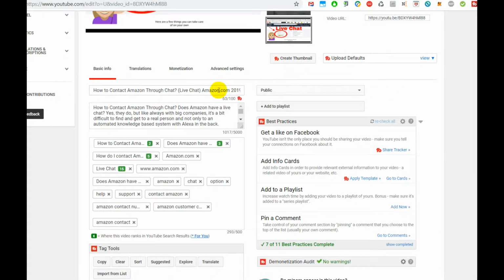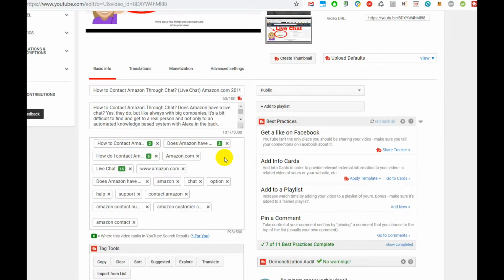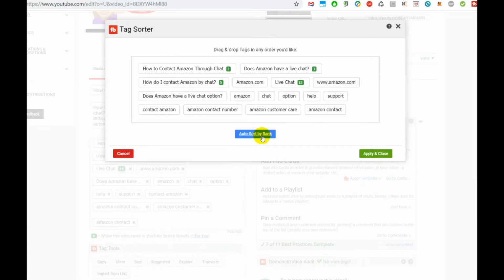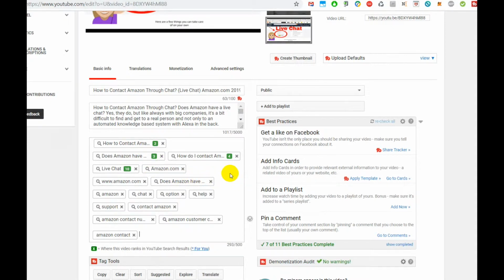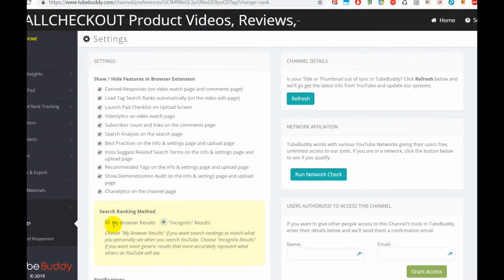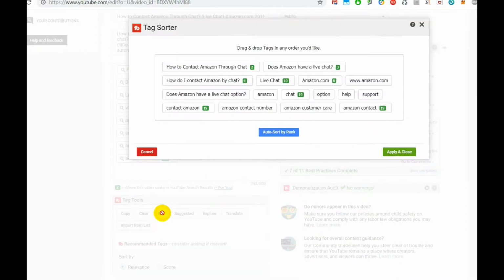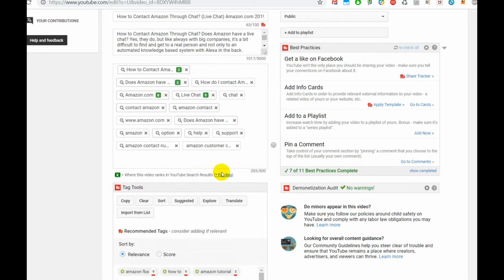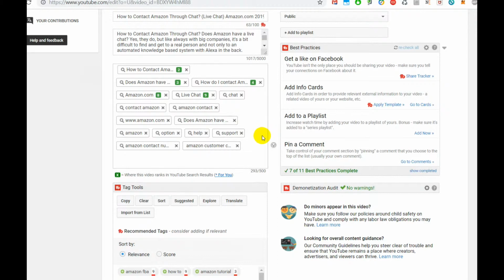YouTube Tags (Keyword) Ranking with TubeBuddy Explained in 2019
TubeBuddy, the best develeper tool for YouTubers to achieve great success!

TubeBuddy, das beste Tool für Entwickler, das YouTubers zum Erfolg führt!
Hier ist der Link zum Anwenden und stellen Sie sicher, dass Sie den Code "AllCheckoutBuddy" verwenden, um 20% zu sparen !!!

TubeBuddy, la mejor herramienta de devoleper para YouTubers para lograr un gran éxito!
Aquí está el enlace para aplicar y asegúrese de usar el Código "AllCheckoutBuddy" para AHORRAR el 20%.

TubeBuddy, le meilleur outil de développement pour YouTubers: un grand succès!
Voici le lien pour postuler et assurez-vous d'utiliser le code "AllCheckoutBuddy" pour éCONOMISER 20% !!!

TubeBuddy，为YouTubers取得巨大成功的最好的devoleper工具！